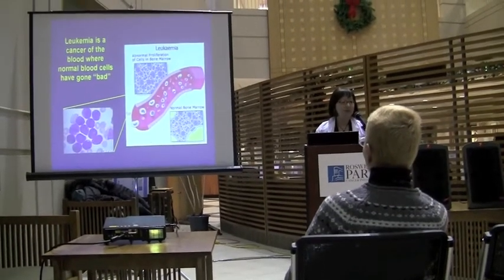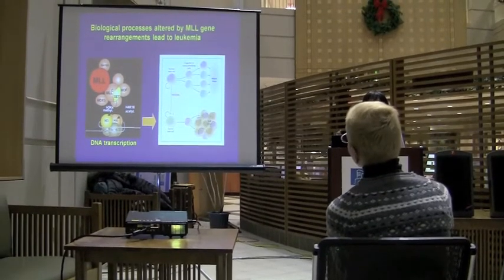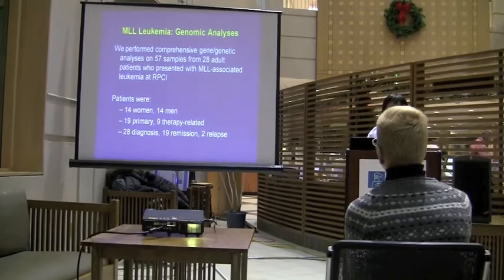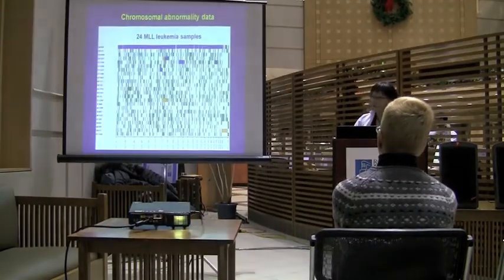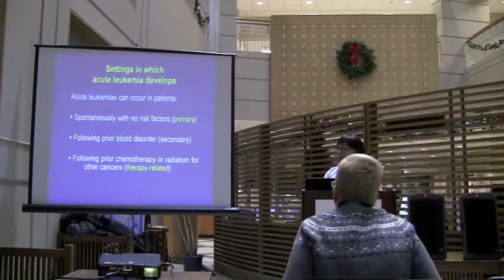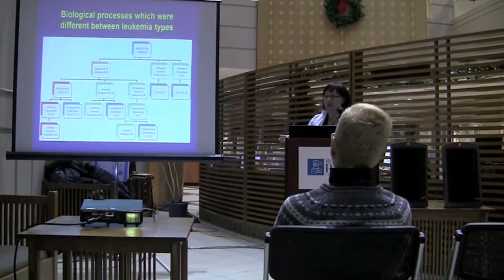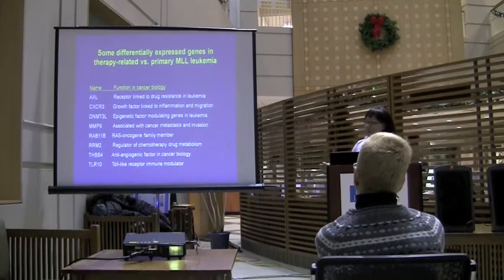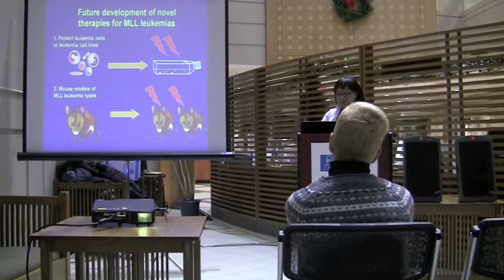Roswell Check Presentation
Update on the leukemia research project at Roswell Park Cancer Institute